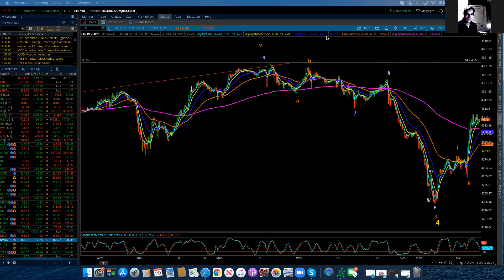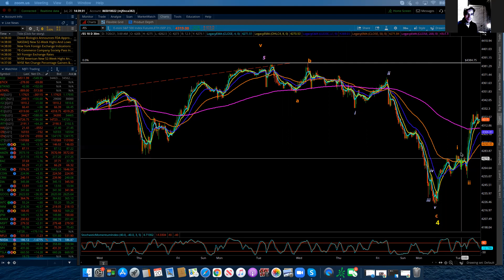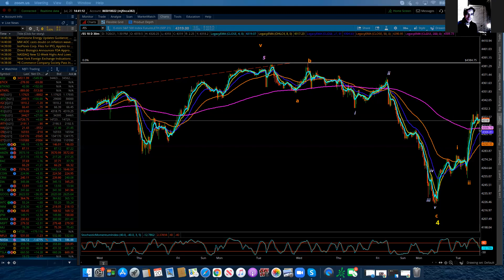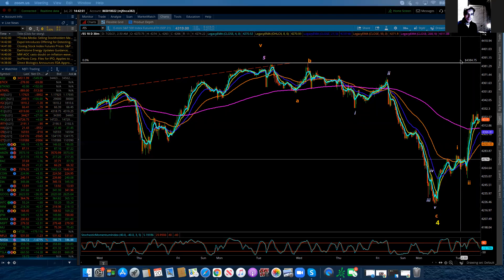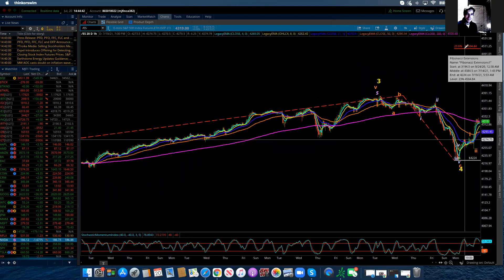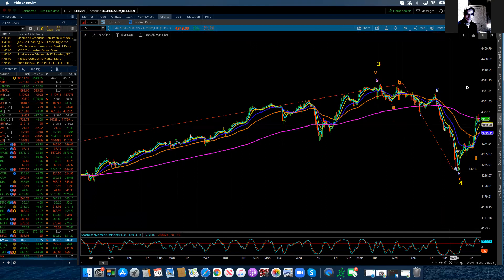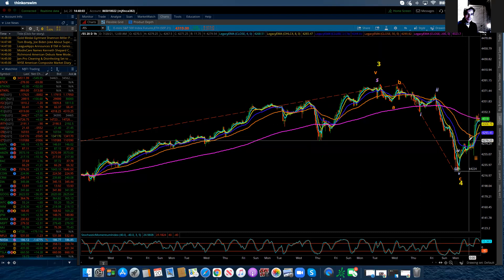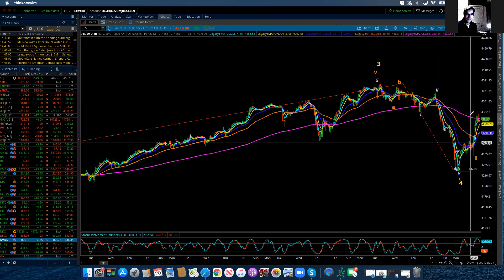Elliott Wave Update - ES - July 20, 2021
Tuesday's trade gave us the reversal needed to put the completion point for the Intermediate wave 4 correction at yesterday's low at 4224.  I have adjusted the count to reflect the completion point for wave 4.  Intermediate wave 5 then has launched nicely and I have added initial labelling showing that it appears that Minor waves 1 and 2 of Intermediate wave 5 are complete with Minor wave 3 underway and also subdividing.  Within Minor wave 3 of Intermediate 5 it appears that sub waves 1 and 2 are complete.  If this is the case expectations for tomorrow would be for wave 3 of 3 taking hold and pushing prices up towards 4355 to 4365.  However, having said that I need to keep the possibility of that the rally off of the 4224 low is forming only Minor wave 1 of Intermediate  5 and if this is the case the labelling would reflect sub waves 1-4 being complete and a small 5th wave up to complete the move would likely meet resistance at 4340 to 4351 before Minor wave 2 of Intermediate wave 5 takes over.  Ultimately if Intermediate wave 5 is underway expectations would remain for new highs above 4500 very likely.